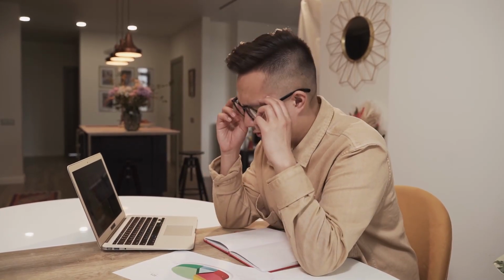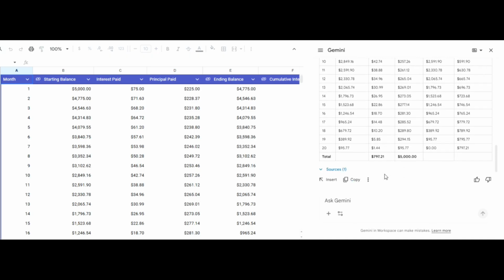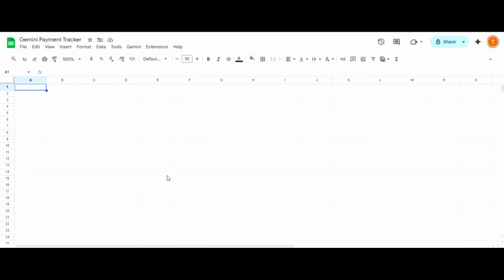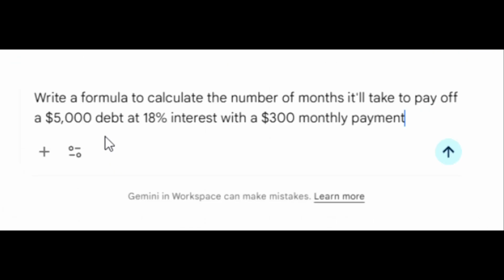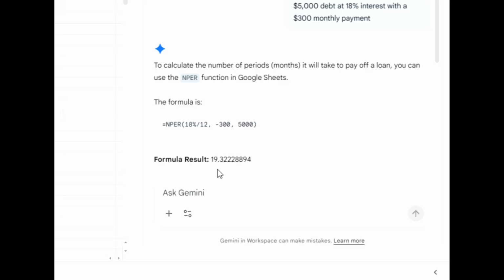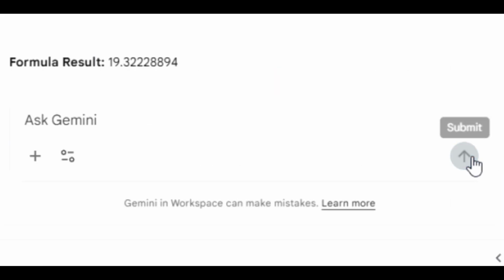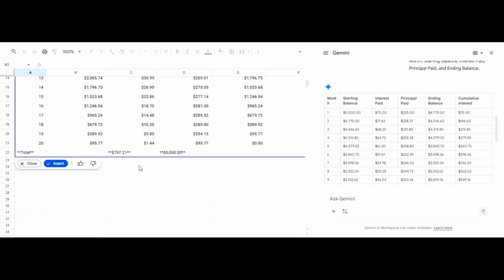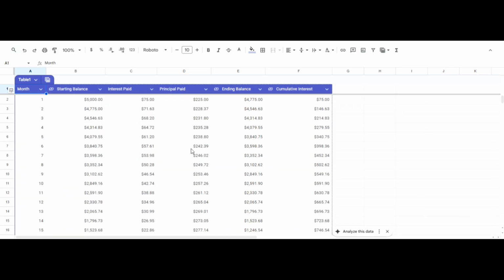I Asked Google Gemini to Build a Payment Tracker... The Results are INSANE!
Stop wasting hours on manual spreadsheets! In this video, I show you how to leverage Google Gemini to build a professional-grade Payment Tracker in Google Sheets using just a few prompts. Whether you’re a freelancer, a small business owner, or just trying to get your personal finances in order, this "Lazy AI" method will save you an incredible amount of time. You don’t need to know complex formulas or App Script—you just need to know what to ask the AI.